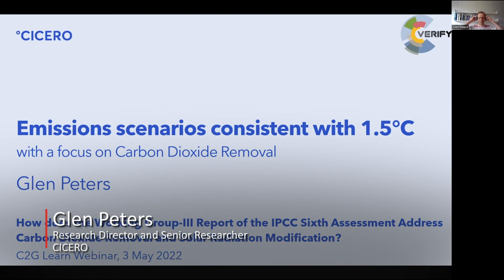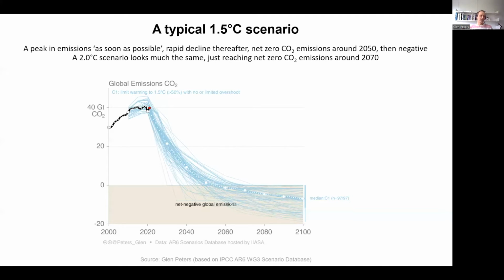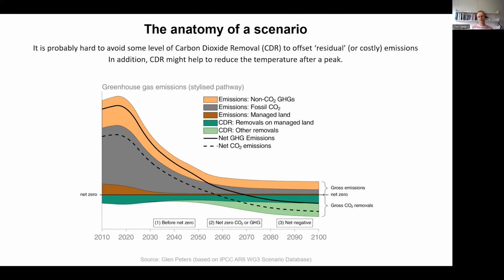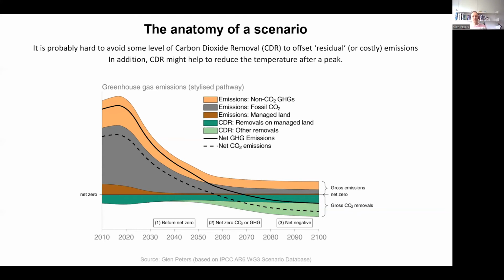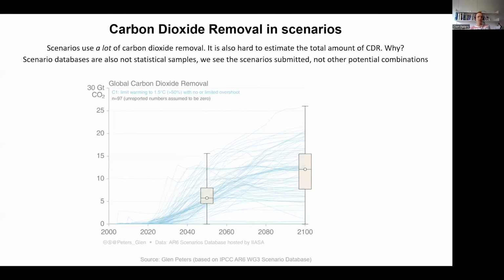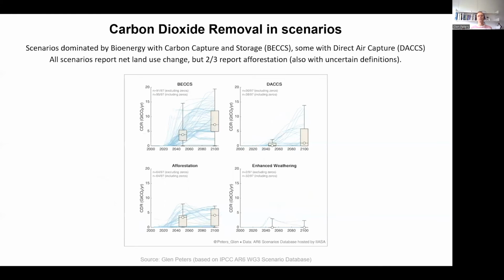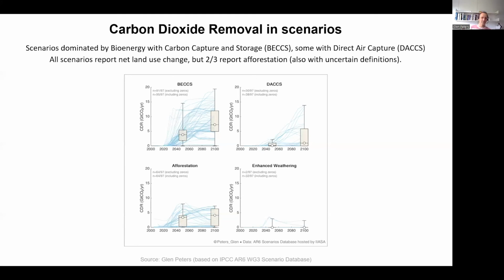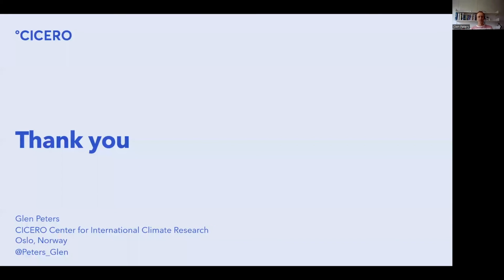Glen Peters: Emissions scenarios consistent with 1.5dC of global warming focusing on CDR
This presentation examines emissions scenarios consistent with 1.5dC of global warming with a focus on Carbon Dioxide Removal (CDR). The scenarios are based on the Intergovernmental Panel on Climate Change (IPCC) working group III contribution to the sixth assessment report, ‘Mitigation of Climate Change.

Glen Peters is a Research Director and Senior Researcher at CICERO. He is a worldwide authority on historical and future energy and emission trends, demonstrated by highly cited articles and regular presentations to a variety of audience. Dr Peters is on the Executive Team of the Global Carbon Budget, where he coordinates analysis on greenhouse gas emission trends and drivers, emission scenarios, and writing synthesis articles. He was on the Scientific Steering Committee of the Global Carbon Project for six years. He is a Lead Author for the IPCC Sixth Assessment Report on emission scenarios (WG3 Chapter 3). Dr Peters has managed projects of various sizes, at both the national and European level, and involving clients from research councils to companies. He is currently involved in EU research projects on integrated assessment modelling, scenarios, carbon cycle, and emission verification. He regularly engages with users on emission scenarios, particularly describing how they can be used in their strategic planning. His research additionally covers various aspects of land use, the carbon cycle, and the climate response, where he is actively involved in research projects, several of where he is involved in user engagement and consultation. He is an active user of social media, with over 40,000 followers on Twitter.